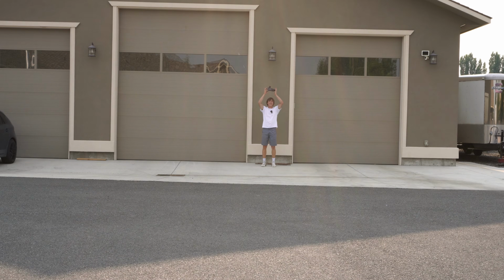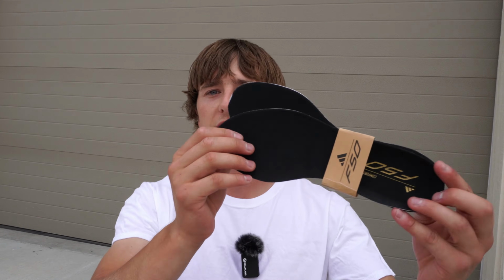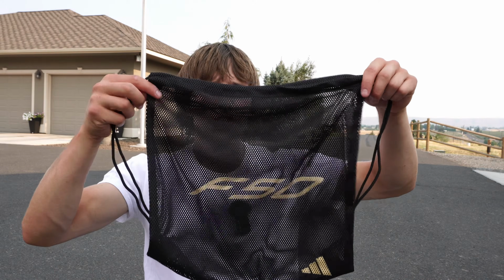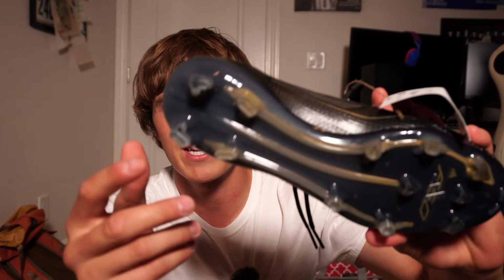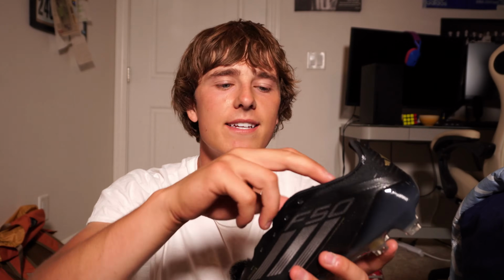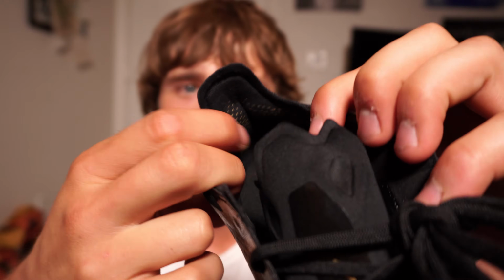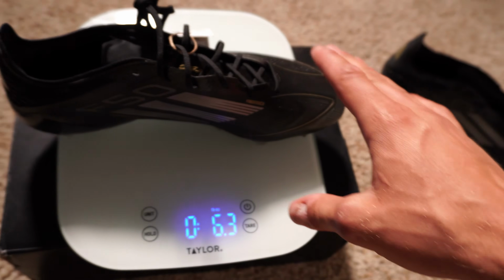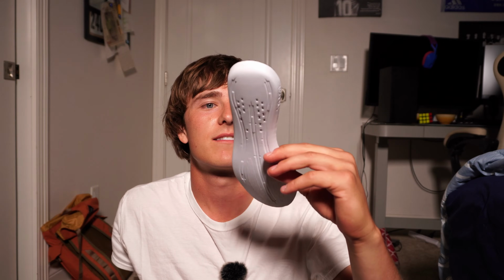Adidas F50 Elite Review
Testing the New F50 elites